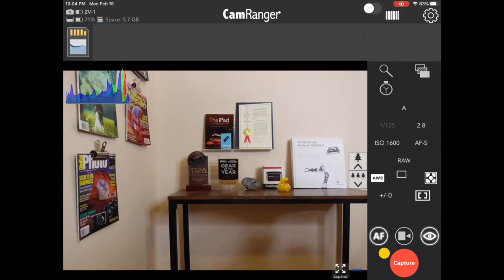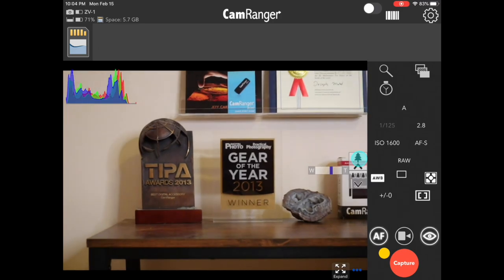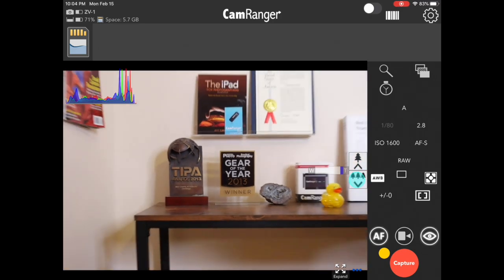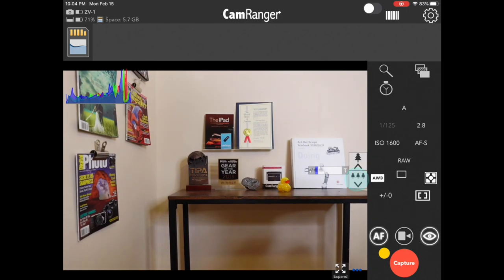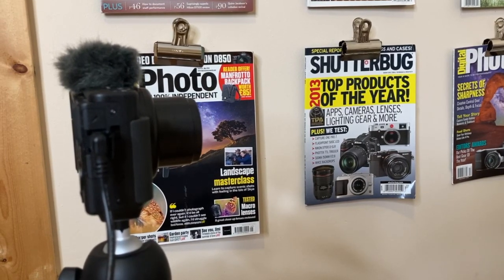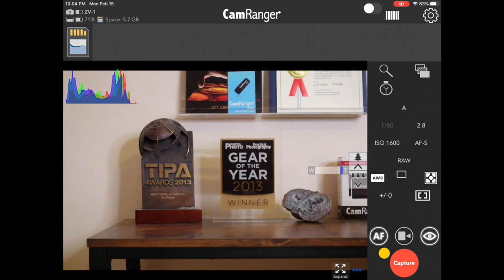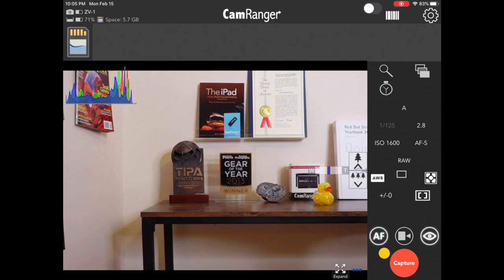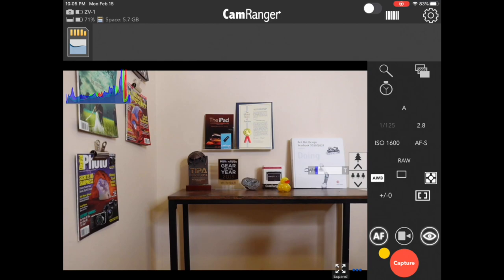Remotely zooming the lens on the Sony ZV-1 with the CamRanger 2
The CamRanger 2 now supports the Sony ZV-1 for wireless tethering and remote control and video control. You can also now remotely zoom the lens to zoom in or out of a scene.Learn more about the CamRanger 2